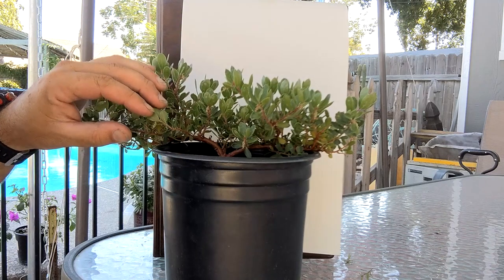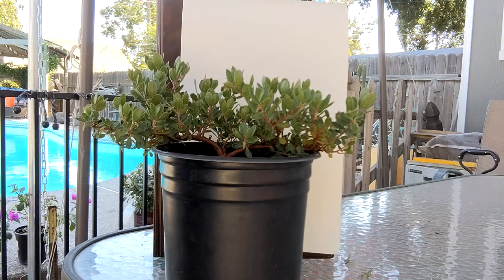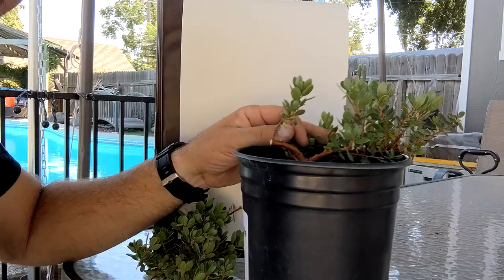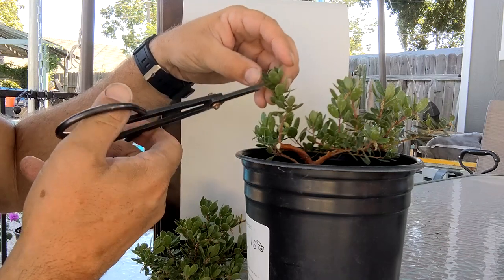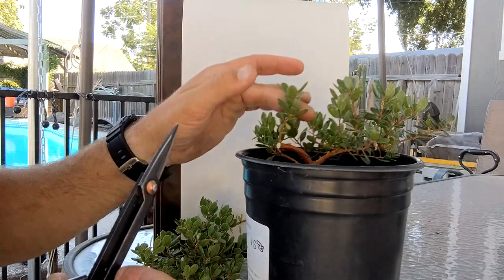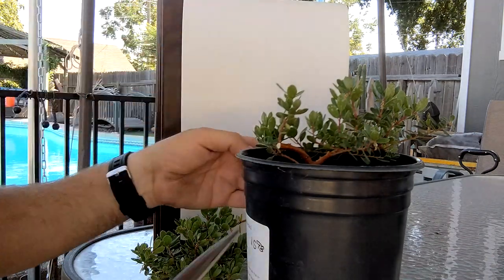Manzanita Bonsai Care 7-17-21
Emerald Carpet Manzanita Bonsai Care

This is the bonsai nursery in Sacramento California I go to nice little family run place and the best prices on bonsai soil.

8 Packs 6.5''/ 8.9" Bonsai Training Pots
KaKUrI Bonsai Broom Brush Medium
Bonsai Pruning Cutting Paste
BioGold Bonsai Fertilizer Pellets
Made in Japan, 3 Sieve Mesh Filter
Stainless Steel Root Rake 3-Prong
Vouiu 8inch Concave Cutter Bonsai Tools
vouiu 8inch Knob Cutter
vouiu 8inch Wire Cutter
vouiu 8inch Bonsai Scissors
vouiu 8inch Trunk Splitter
Bonsai Basics Set - 8" Knob Cutter and 7.2" Trimming Shear
Tree Training Wire Kit - 5 Rolls